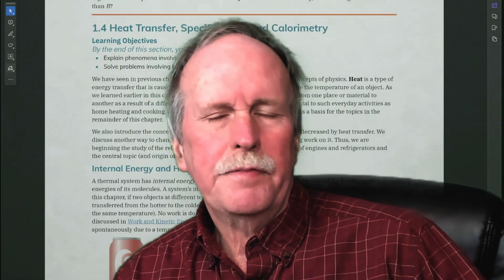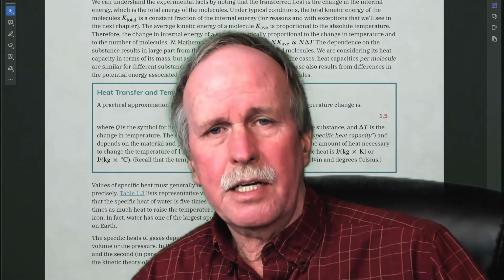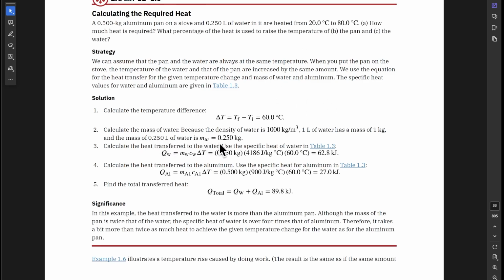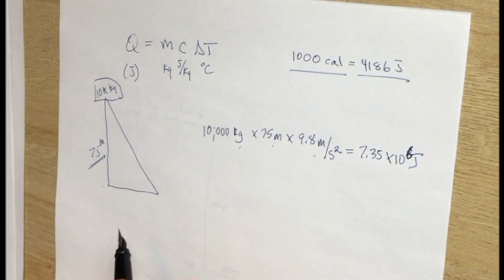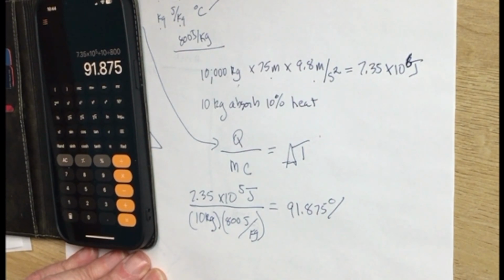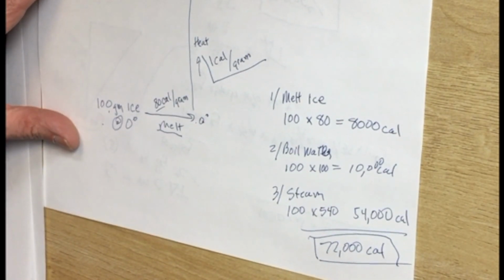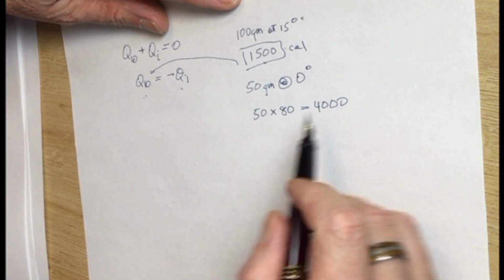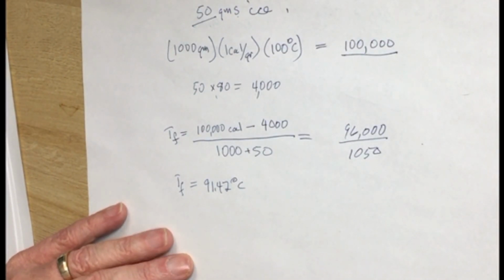Heat Capacity, Phase Changes and Thermal Equilibrium | Physics I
Calculate heat transfer using heat capacity and account for phase changes. Introduce final-temperature problems in which substances reach thermal equilibrium.

University Physics 1 — lesson 19 of 21.
Follow the sequence from number skills and units to vectors, motion, forces and thermodynamics.